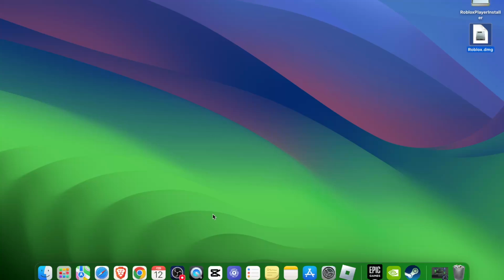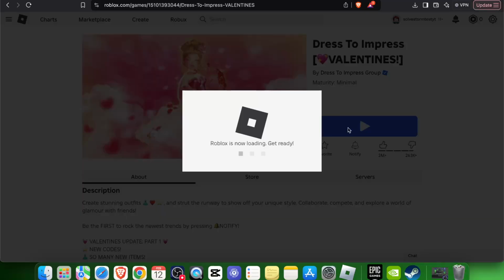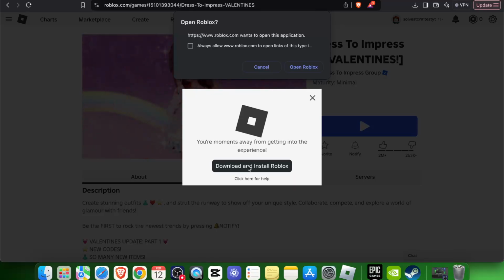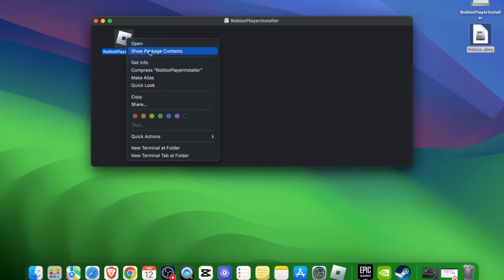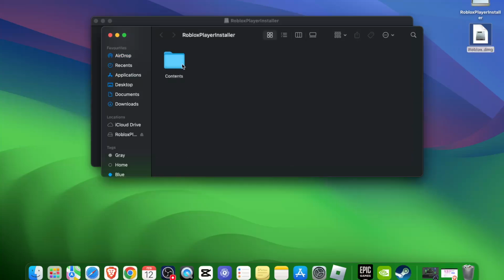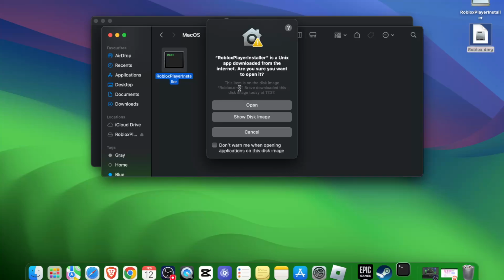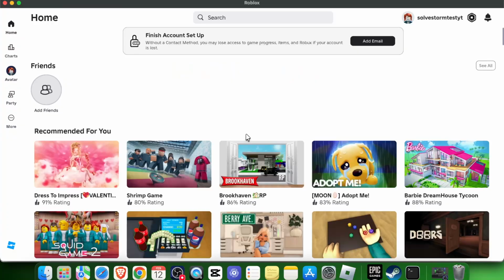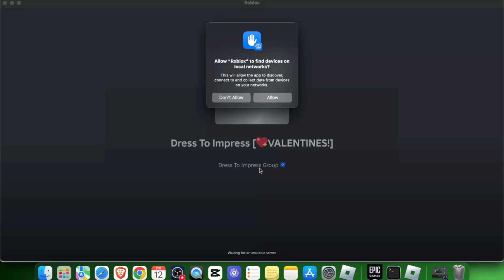How To Fix Roblox Not Installing On Mac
In this video I show you How To Fix Roblox Not Installing On Mac!